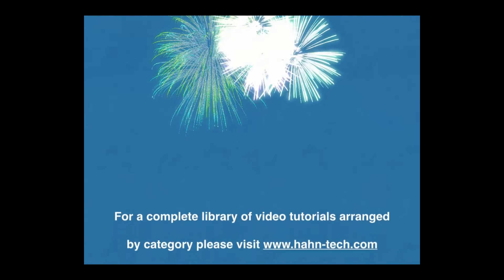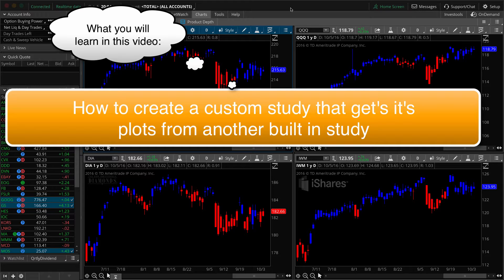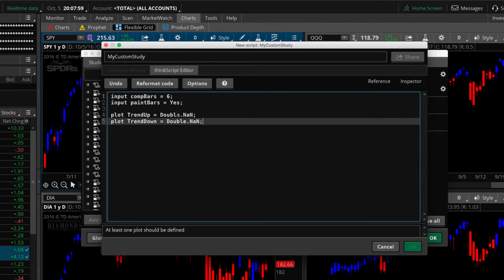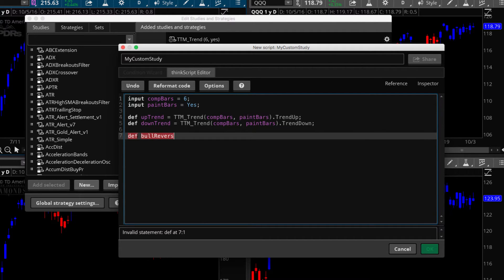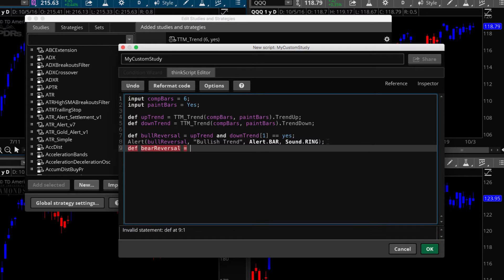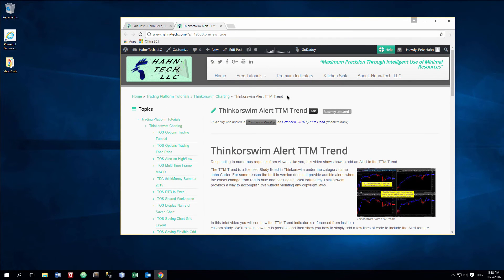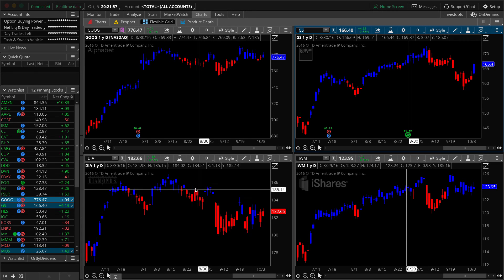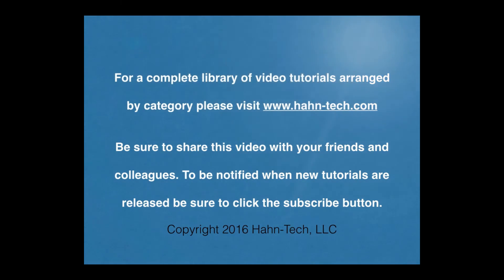Thinkorswim Alert TTM Trend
Responding to numerous requests from viewers like you, this video shows how to add an Alert to the TTM Trend.

The TTM Trend is a licensed Study listed in Thinkorswim under the category name John Carter. For some reason the built in version does not provide audible alerts when the colors change from red to blue and back again. Well fortunately Thinkorswim provides a way to accomplish this without violating any copyright laws.

In this brief video you will see how the TTM Trend indicator is referenced from inside a custom study. We'll explain how this is possible and then show you how to simply add a few lines of code to include the Alert feature.